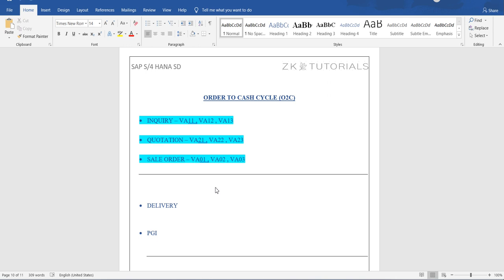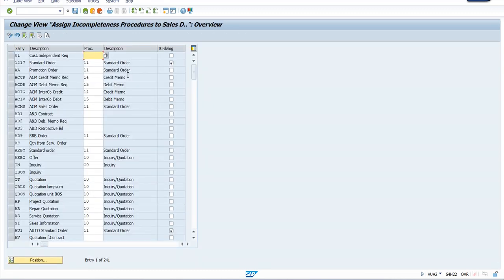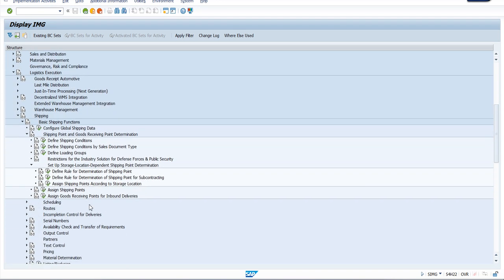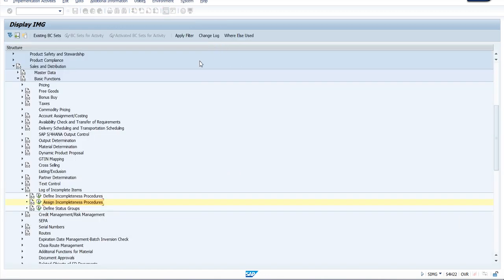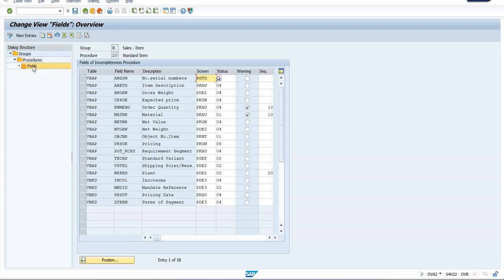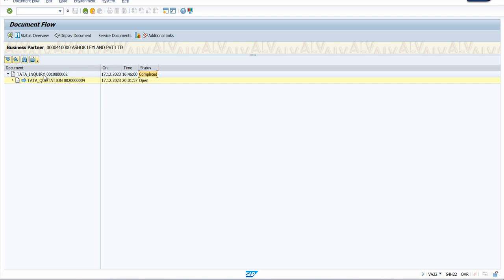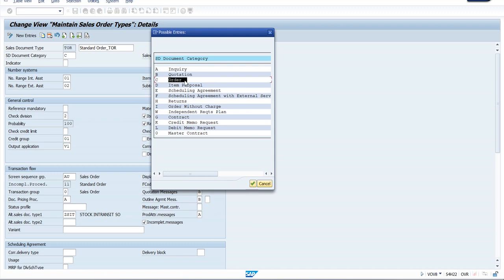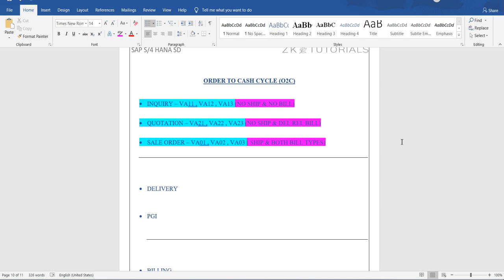19 SAP OTC (Order-to-Cash) Process Part 4